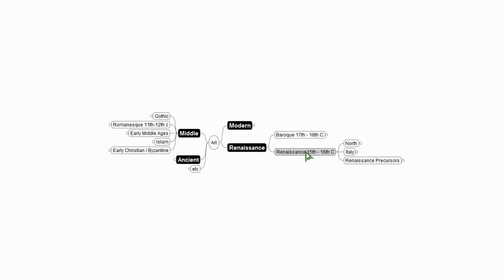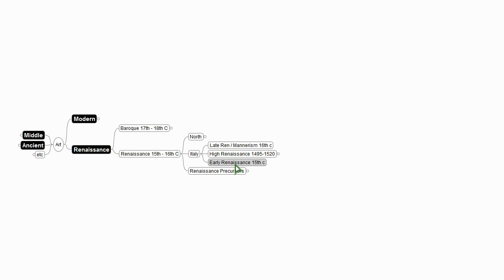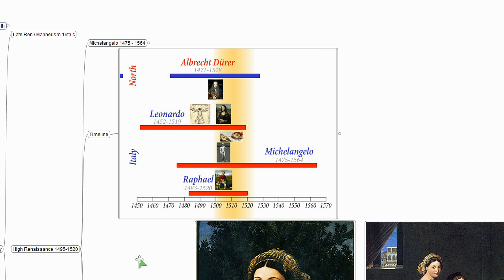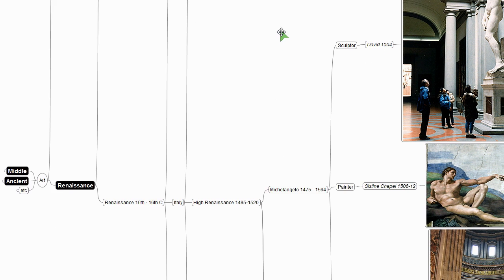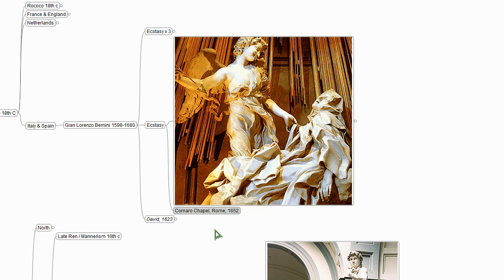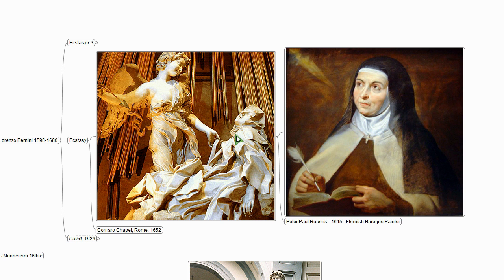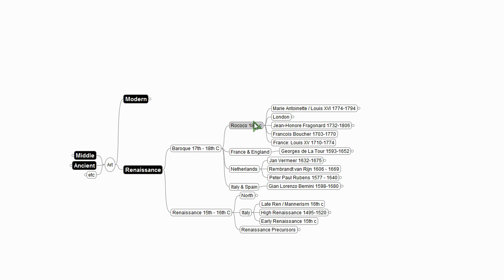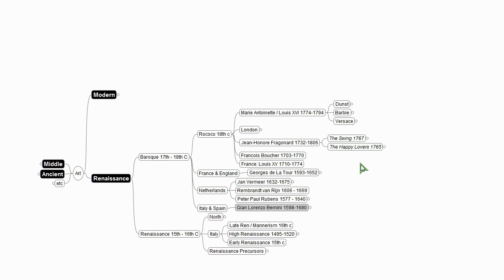Art Talk #5 - Renaissance & Baroque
Whirlwind tour of The Renaissance, Mannerism, The Baroque & The Rococo.

Leonardo, Man is the Measure of all things, Raphael & Fornarina, Ingres & Cindy Sherman. Michelangelo vs Bernini. Sculptures of David. Which is the greatest art? Who would you rather date? The Ecstasy of St. Teresa. St. Teresa by Bernini vs St. Teresa by Reubens. The Swing by Fragonard.  Dr. Drew. Marie Antoinette has a lot of fun, till they chop off her head to end the 18th century. Next up: 19th century & The Enlightenment.